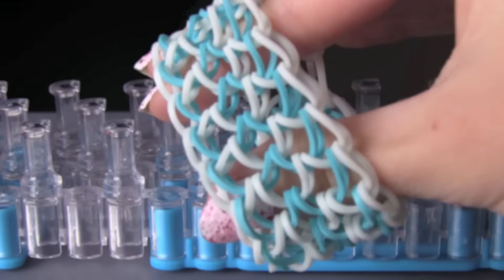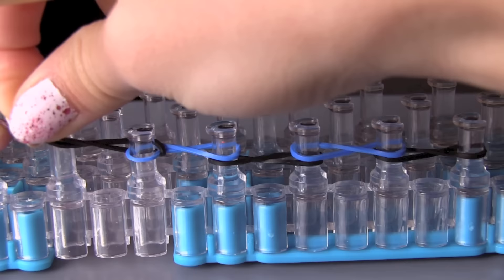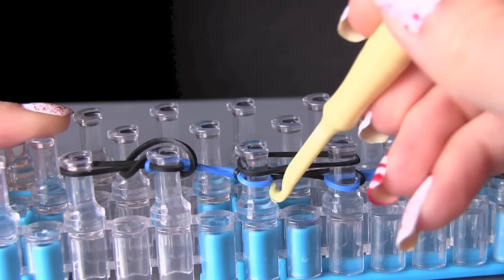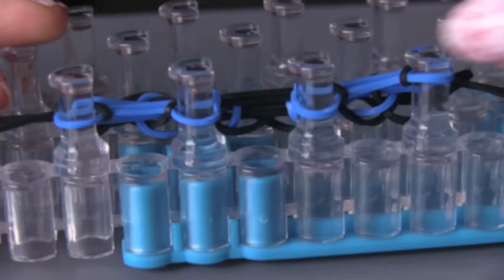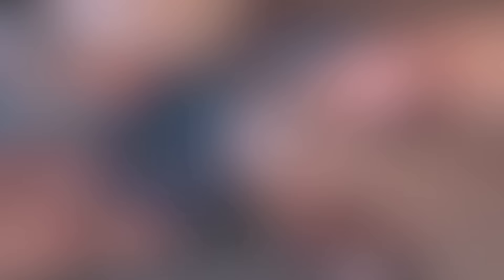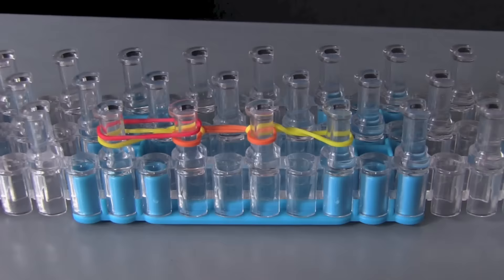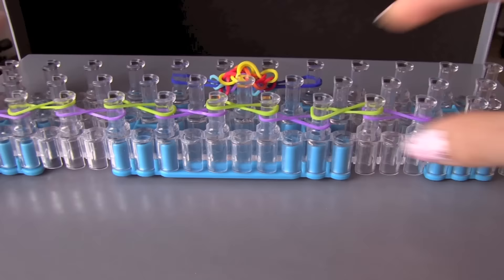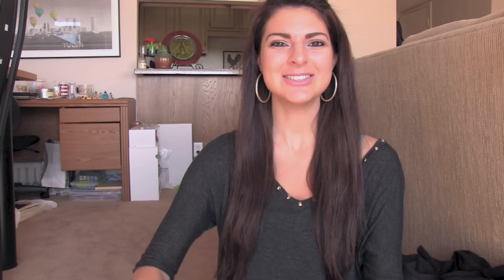RAINBOW LOOM : Dragon Scale Cuff Bracelet - How To | SoCraftastic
Cheryl Mayberry has the first Dragon Scale tutorial video here on YouTube, so check out her channel

: : : SEND ME MAIL : : :
Sarah Takacs